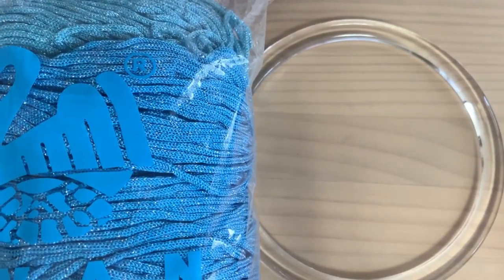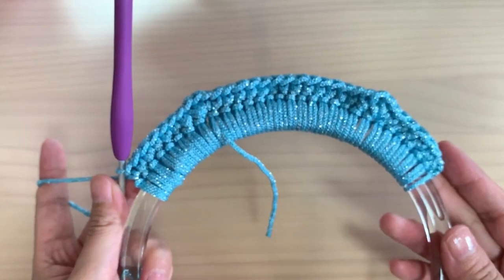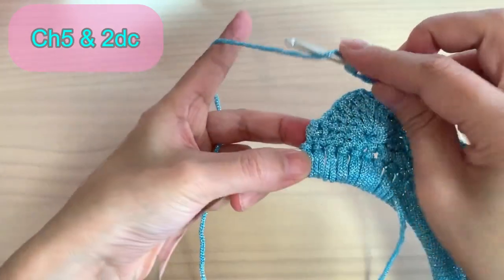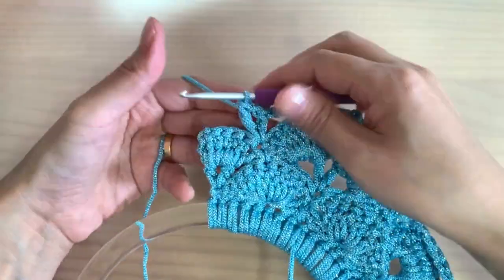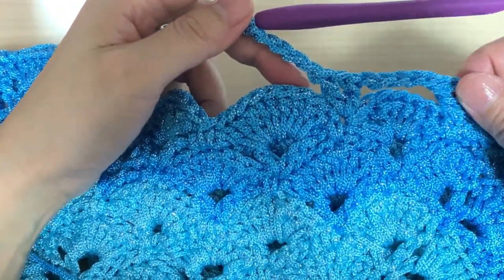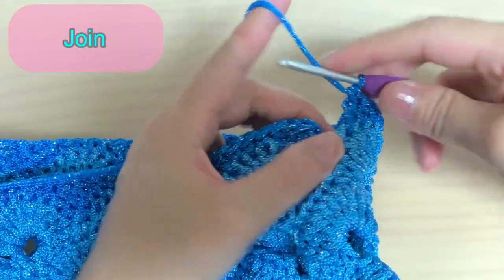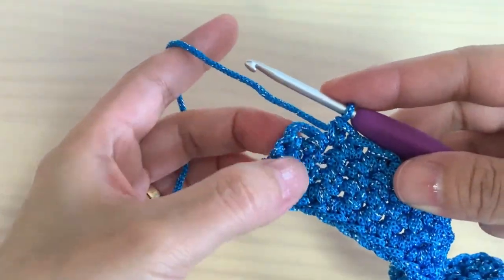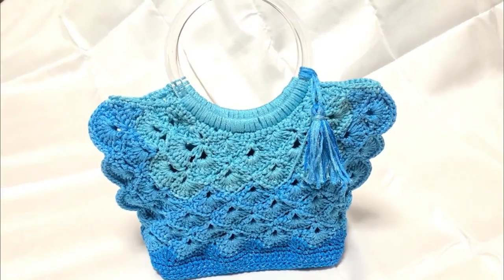"Butterfly" Crochet Bag English Tutorial Shell Flower SwanⓇ Borsa Bolsa Çanta ★Susanna's Hobbies★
Visit the link for the details and additional info

コメント、ご質問、いつでもお気軽にどうぞ💓
Your comments and questions are always welcome💓

【リクエストに関するお願い】
リンク先をクリックして必ずお読みいただき、ご同意の上お申し込みください。
リクエストは、同じご要望がお二人以上重なった場合にプロジェクトリストに追加します♫
なお、スザンナテイストでの作品となりますので、テイストがご希望とは異なる場合があるかもしれませんが、あらかじめご了承くださいませ💓
Your requests will be listed on my upcoming waiting list after receiving the same request coming from more than 2 people♫
However, your requests are through my interpretation, that's why please understand the projects might be slightly different from your imagination💓

ご覧いただいてよかった方は「いいね」していただけると嬉しいです♡
I'm very happy you push thumbs up button if you like this video♡

動画を見て編まれた写真を募集してます。いただいたお写真はまとまるたびに動画に編集して鑑賞会を開催します♡メールにてお送りくださいませ♫
If you crochet my projects, please send me your pictures via e-mail♫ I will make videos of your pictures as subscribers showcase♡

L♡VE
Susanna